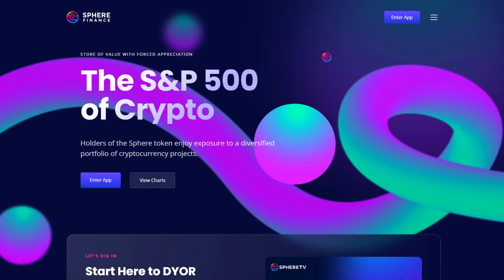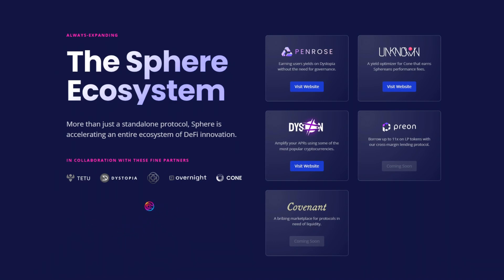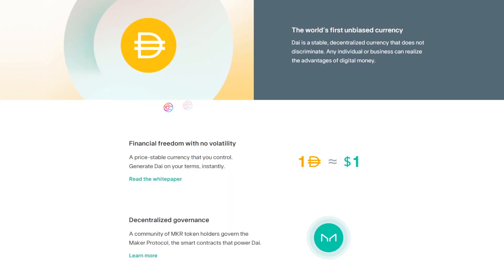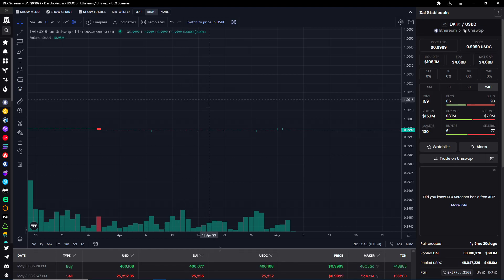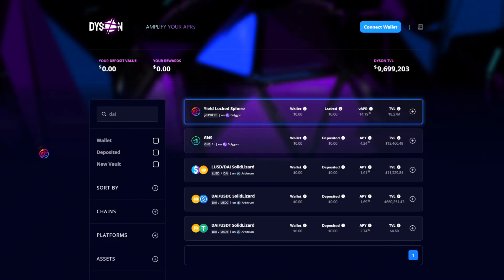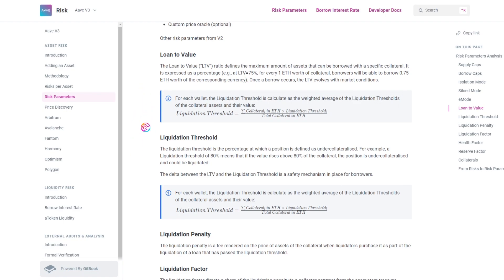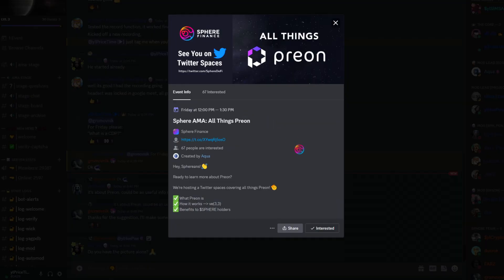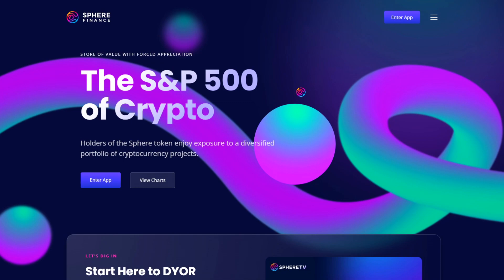What is a Collateralized Debt Position (CDP)?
Sphere Finance is building an ecosystem of projects with the goal of bringing real value and capital efficiency to the DeFi space. One of our most exciting projects coming soon is Preon, a CDP protocol with unique tokenomics and synergies.

Before we can understand the unique tokenomics of Preon, and the potential synergies it can have with Dyson, Sphere Finance’s yield maximizer, we first need to understand what a CDP protocol is at its most basic level.

CDP stands for “collateralized debt position”. A CDP is held when a user deposits collateral in a smart contract in order to generate stablecoins.